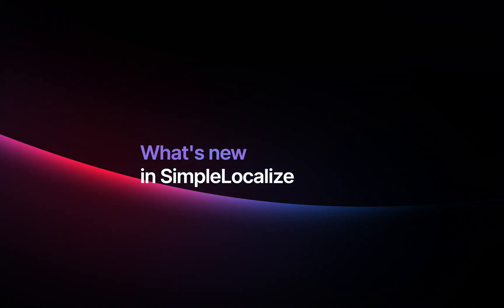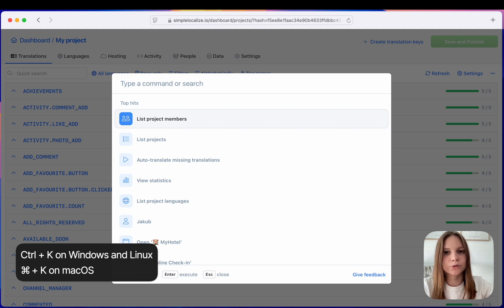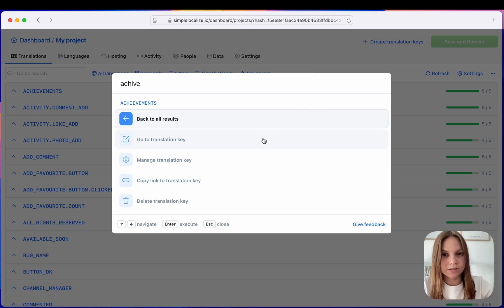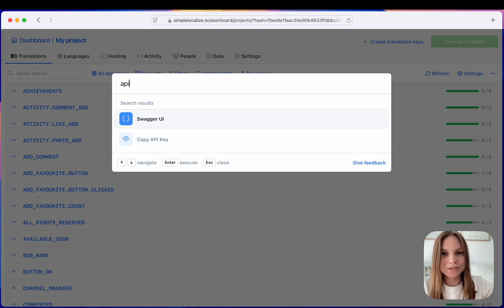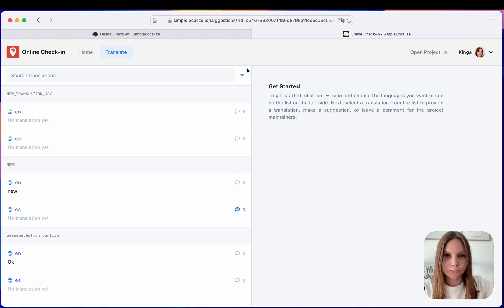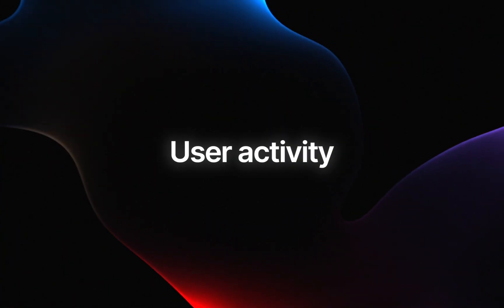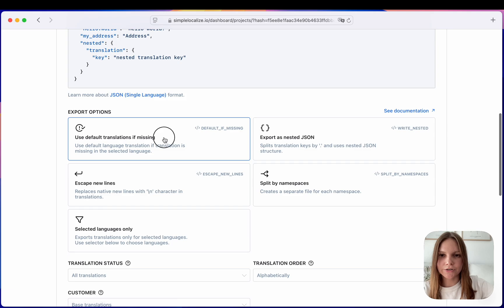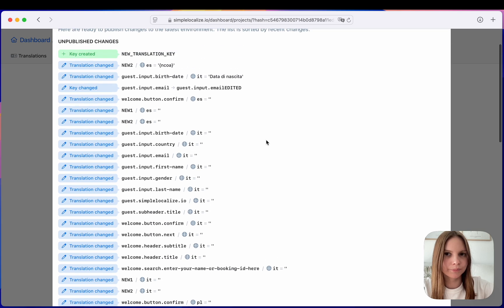What's new in SimpleLocalize - Q1 2025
Welcome to our Q1 2025 update! Join us as we dive into the latest developments, milestones, and exciting news from the last quarter of the year.

0:00 Intro
0:18 Command assistant
1:40 Public suggestion updates
2:10 Tag permissions
2:26 Last activity indicator
2:37 Access permissions
2:50 New export options
3:08 Activity updates
3:17 Pending changes
3:25 Outro